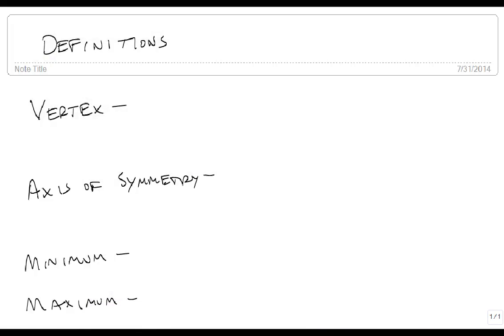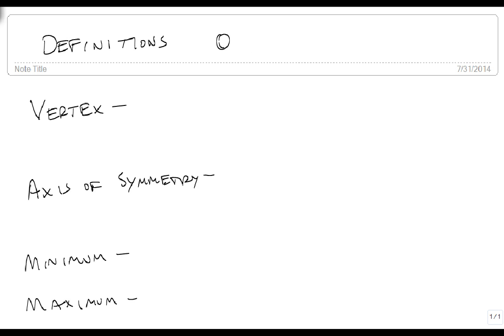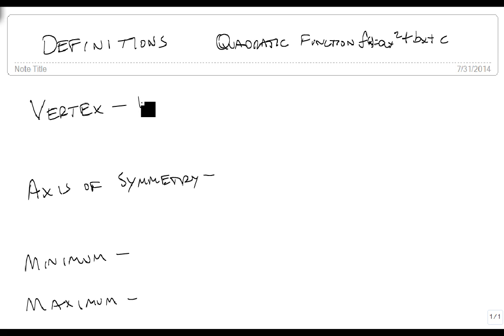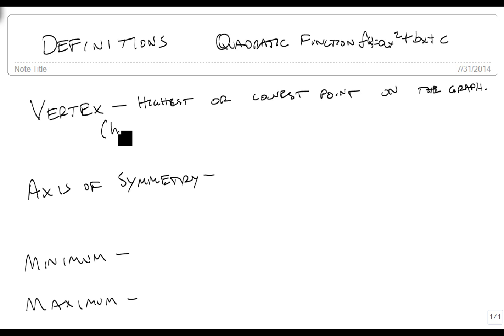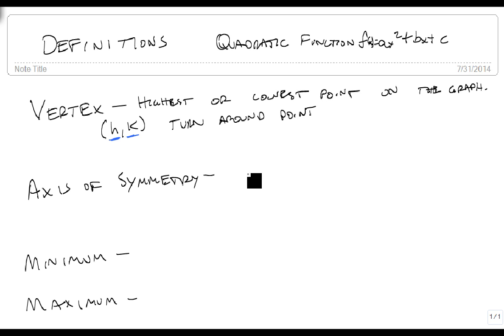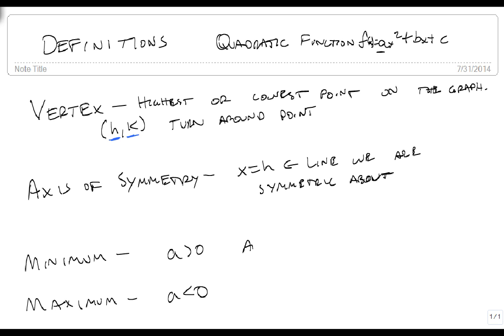Definitions of Quadratic Functions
This video provides definitions used when talking about quadratic functions.